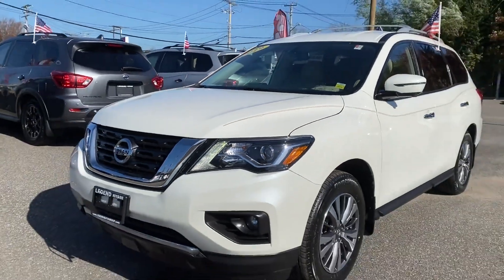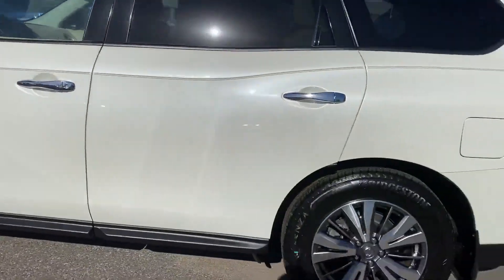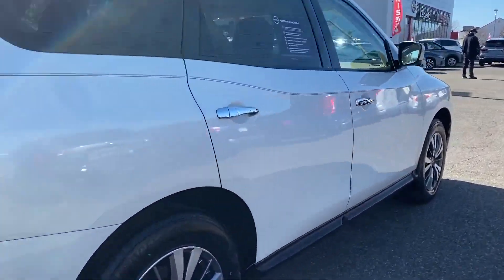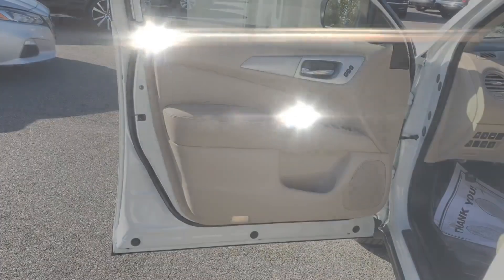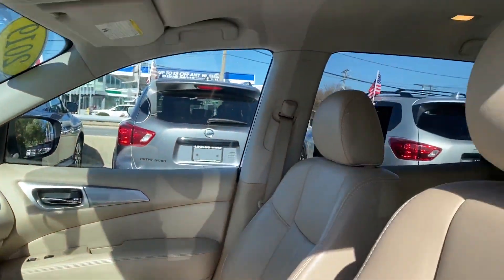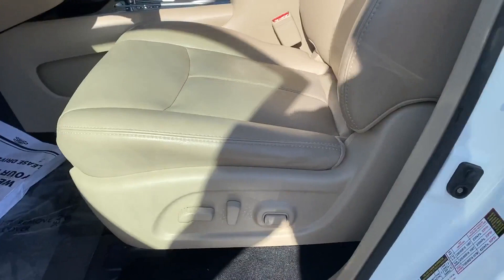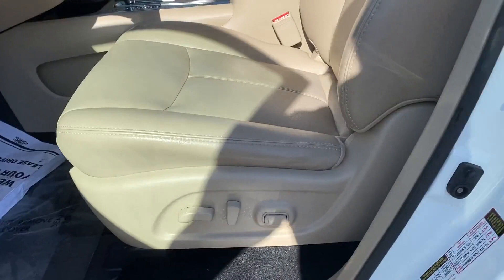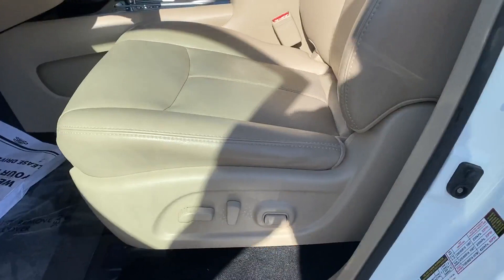Used 2019 Nissan Pathfinder SL 5N1DR2MM6KC622891 Syosset, Hicksville, Huntington, Garden City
2019 Nissan Pathfinder SL 5N1DR2MM6KC622891 Video

This 2019 Nissan Pathfinder SL 5N1DR2MM6KC622891 is full of phenomenal features such as: